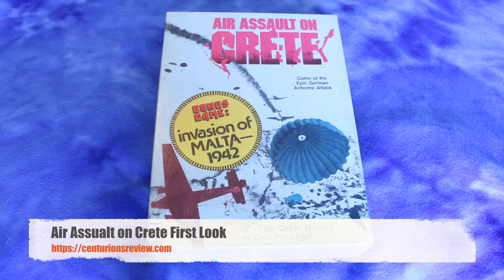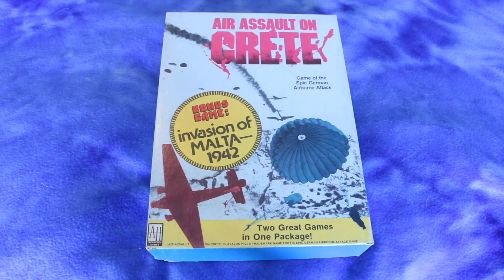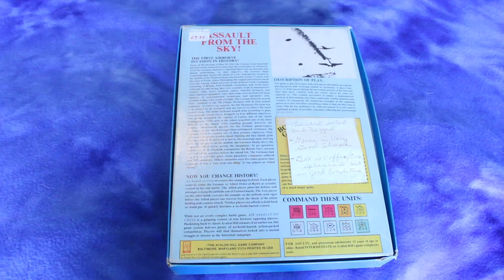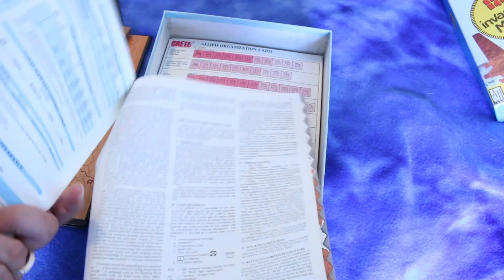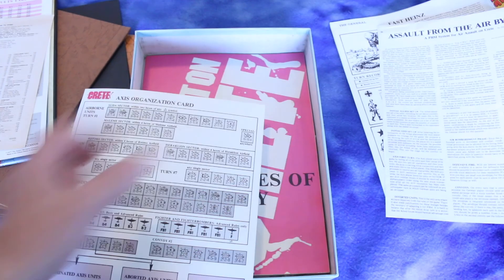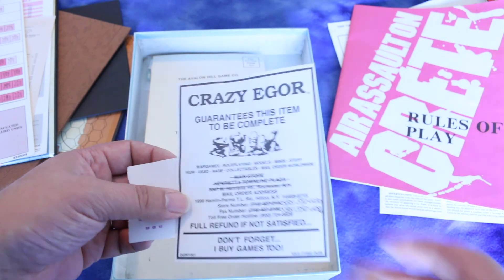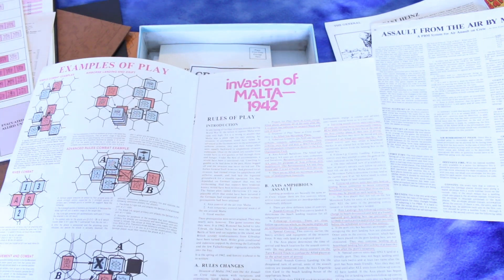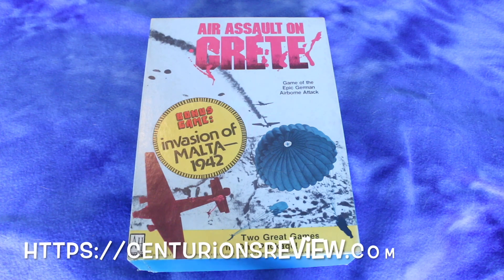Avalon Hill Air Assault on Crete First Look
A first look at Avalon Hill Air Assault on Crete.  It's an old wargame about the airborne invasion of Crete in WWII.